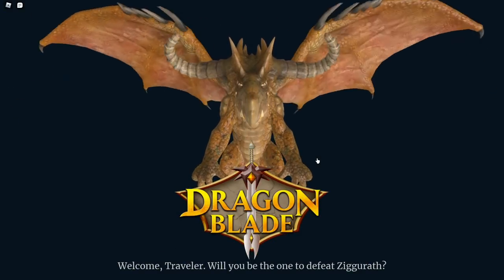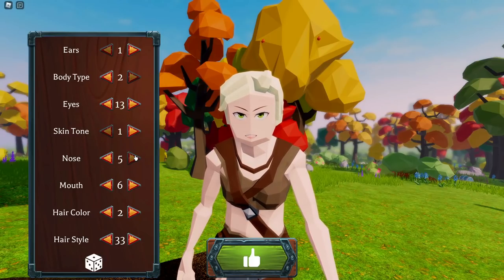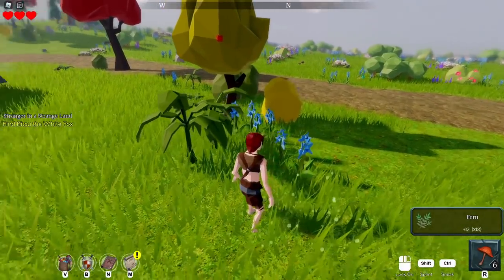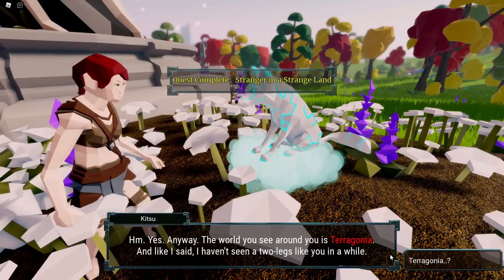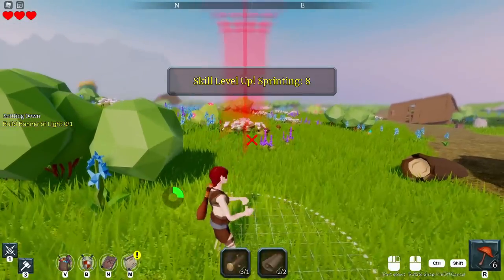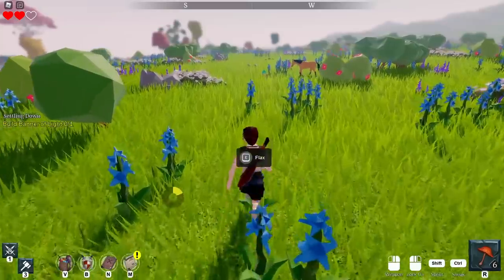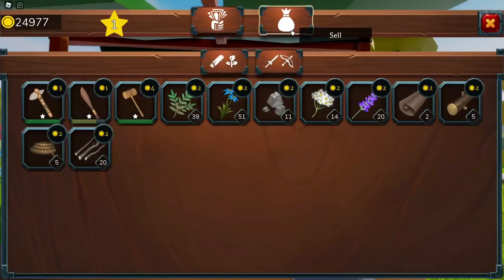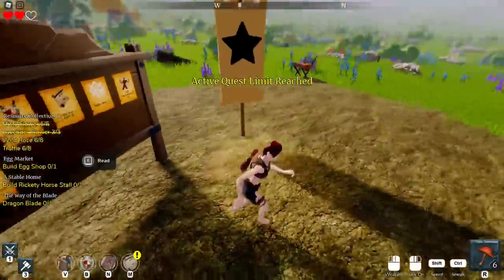How to get Op Start and 4k Gold in Dragon Blade Beginner Tips and Tricks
Dragon Blade is a game that mixes elements from breathe of the wild onto roblox and it looks amazing I wanted to give ya'll a guide on getting a op start show you the game, getting 4k gold in the first hour and some beginning tips and tricks to start off.

My links